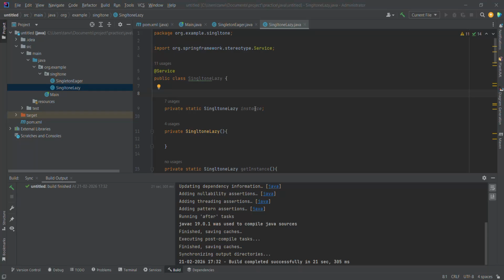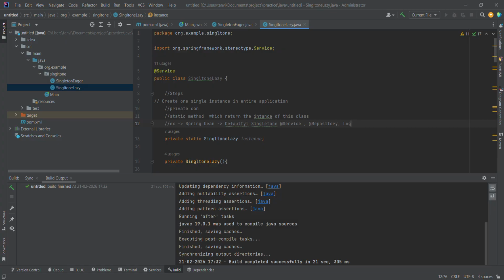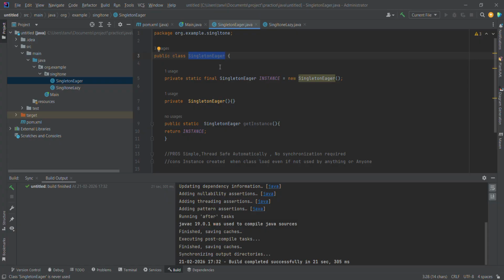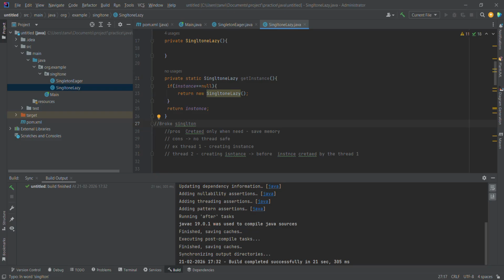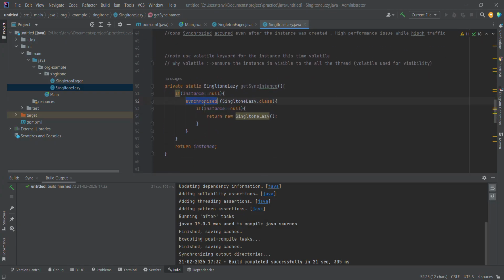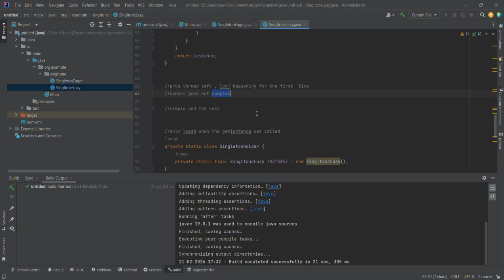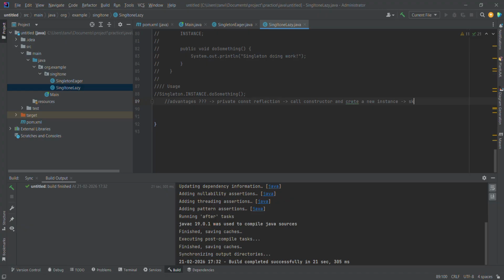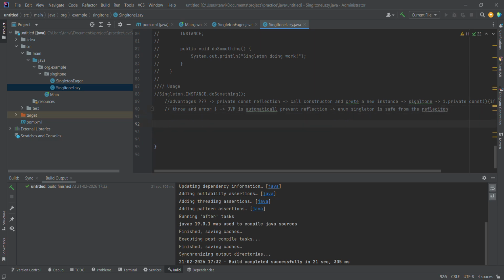Singleton Design Pattern in Java | Easy Explanation with Real Example | Low Level Design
In this video, I have explained the Singleton Design Pattern in Java with a simple and practical example.

Singleton Design Pattern is one of the most important Creational Design Patterns frequently asked in Java interviews and used in real-world applications like logging, configuration management, caching, and database connections.